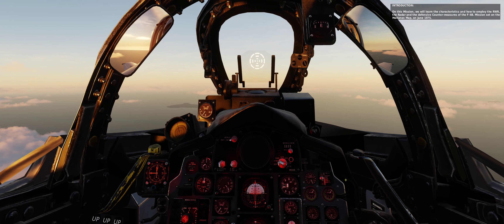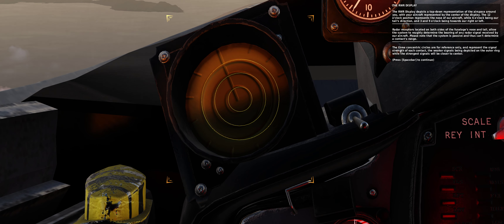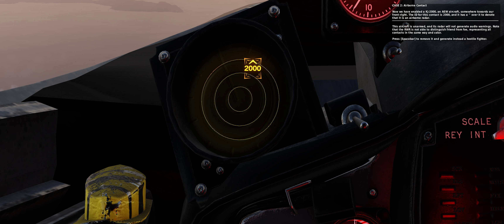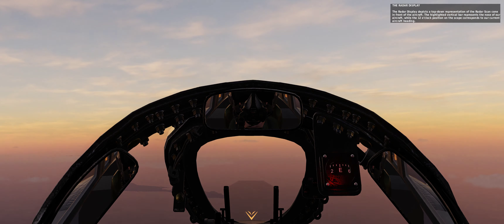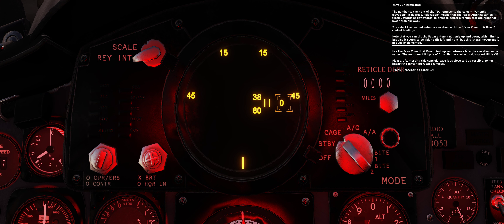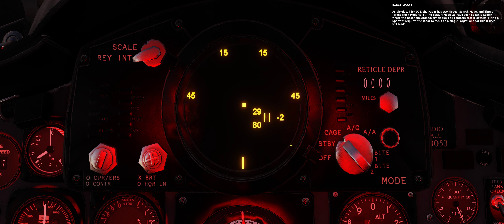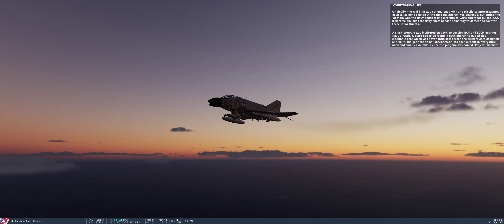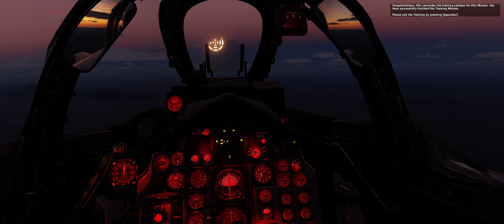F 4B - Training - RWR, Radar & CM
A training mission for the new Phantom  F-4B/C, a DCS Mod developed by VSN. These missions are available at ED's User Files: